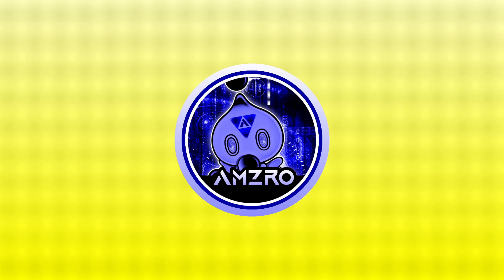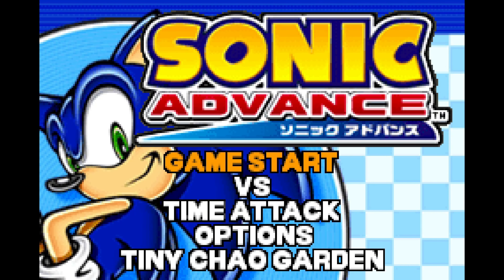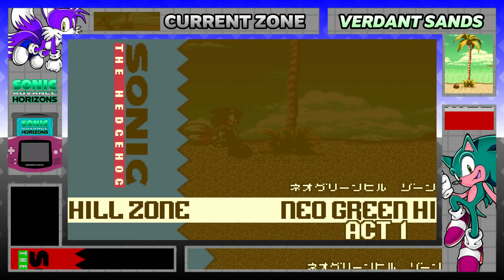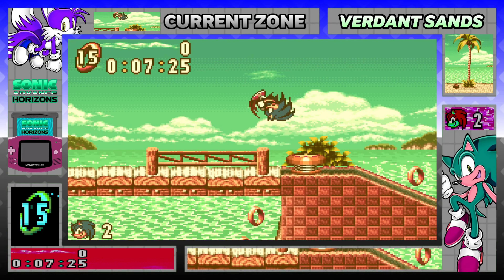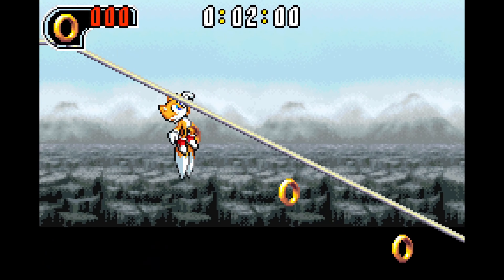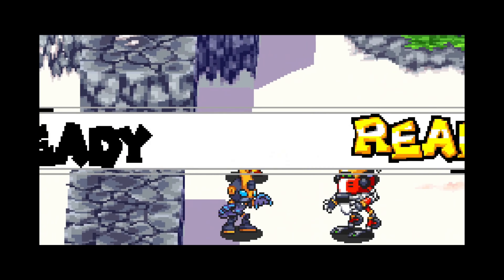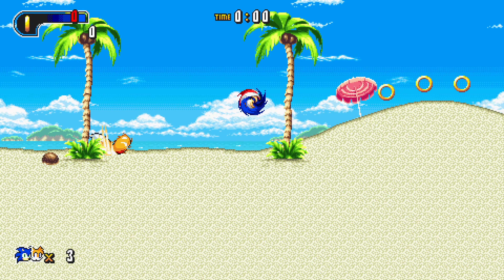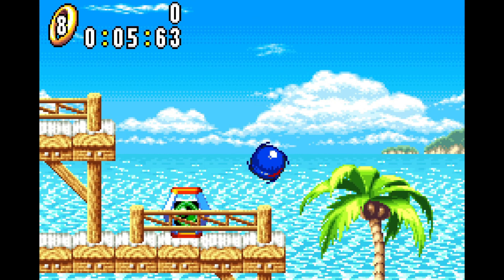An Introduction to Sonic Advance New Horizons - Real Time Processing Modding Suite for GBA Games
Sonic Advance New Horizons is a Multimedia Design toolbox that allows end users to make visual, audio, and mechanical modifications to the Game Boy Advance Sonic games through the use of hex editing, cheat libraries, live post processing methods, and post processing presets. The end goal is build  heavy modifications that can be played live and captured likewise if the player so chooses.

❂ TIMESTAMPS LIBRARY ❂

00:00:00 Exhibition Title
00:00:21 Project Dialogue

❂ PRODUCTION CREDITS ❂

Graphic Designers: AmzroSevca
Audio Engineering: AmzroSevca
Project Executives: AmzroSevca
Video Productions: AmzroSevca

❂ SOUND TRACK CREDITS ❂

Start Time
Album Set
Composer
Track Title

00:00:00
Rockman 7 SFX Disc 1 & 2
Capcom Sound Team
Mega Man 7 Sound Effects

00:00:06
Scene Demos Vol. 4
TITAN
Overdrive 2

00:00:08
Energizer 4
Dave Charlesworth
Side A

00:00:21
Sonic Mega Collection OST
Hideaki Kobayashi
Games Menu

❂ METADATA & RECORDS ❂

Original Processing: H.264 AVC 1080p HD MPEG4
Original Upload Date: May 19th, 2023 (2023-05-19)

All of the content published by this channel is available for non-commercial use whether that be distribution, remix, adaptation, or some other purpose. There are only two requirements for usage. The first is that proper attribution is given so others can trace the source history of the content. The second is that any distribution, modification, or implementation is shared under the same terms set here with additional attributions that include the names of those who have modified the work in whatever evolutionary threads it takes on in order to ensure that others can trace the source history of the content. Please remember that this content is to be kept free and non-commercial. If you find someone attempting to sell this content or if you own the copyright to any materials presented in this video and take issue with it, please reach out immediately. This content is in no way officially associated with any entities that have copyright ownership of the appropriated source materials unless explicitly stated otherwise.